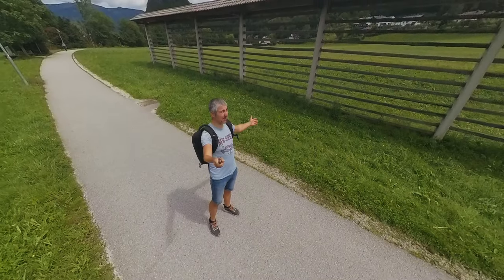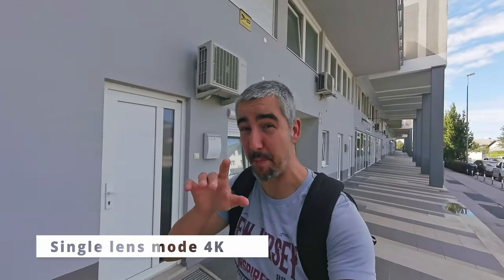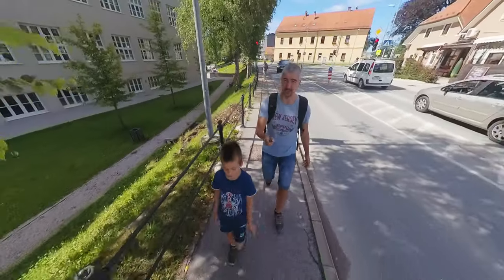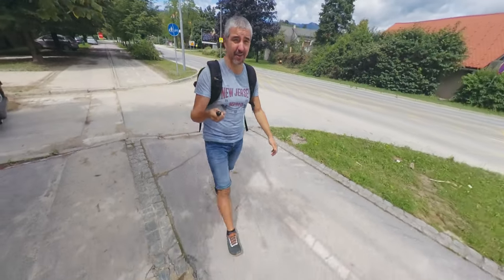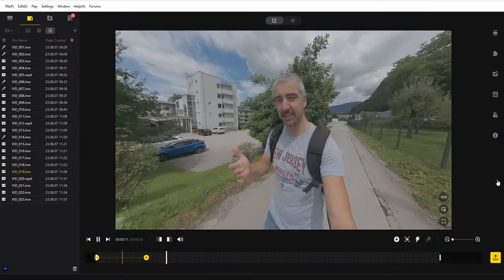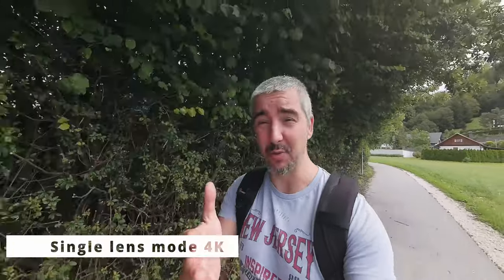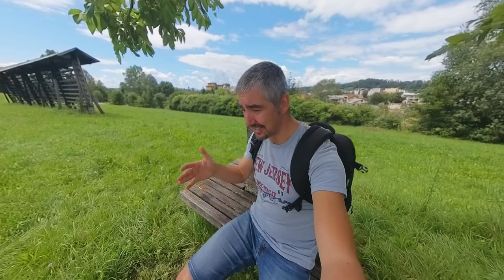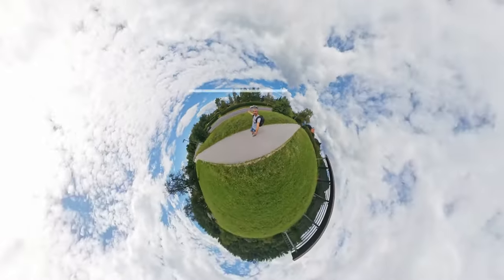Can you vlog with Insta360 X3?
My weird vlog with the Insta360 X3. Not really sure if this is the best way to go but I tried it with all modes anyway.

My gear:

CAMERAS and LENSES:
Sony a7iii
Sony a7iv
Tamron 150-500mm f5.0-6.7
Insta360 X3